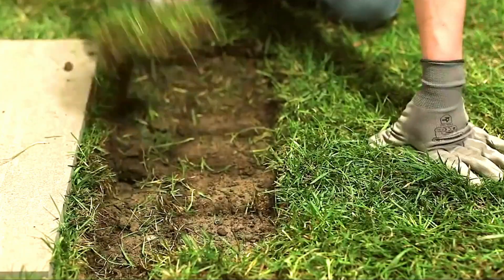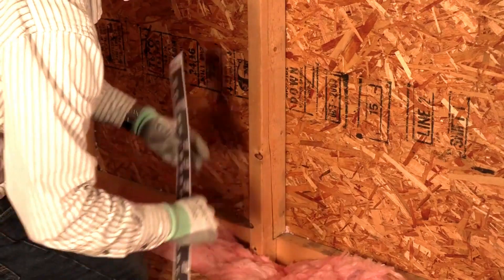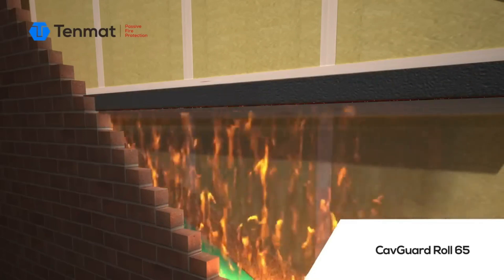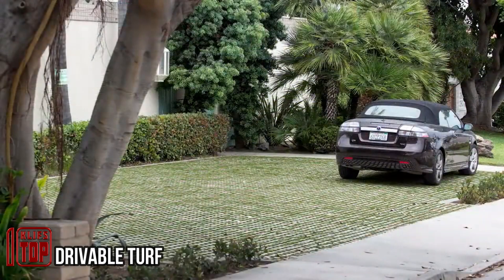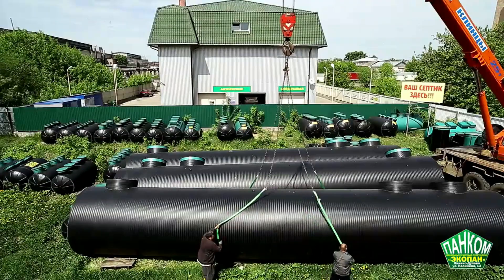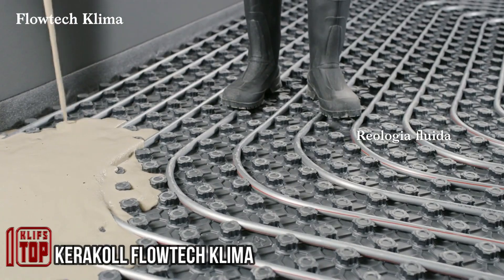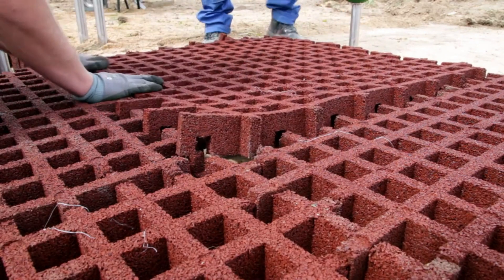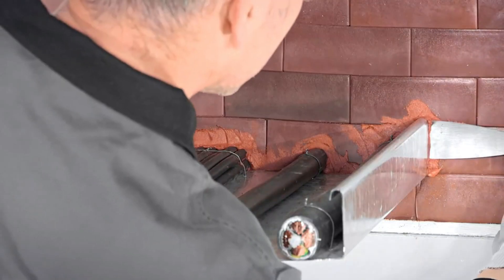INCREDIBLE CONSTRUCTION TECHNOLOGIES YOU HAVEN’T SEEN YET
00:00 - HITHICK
01:19 - PROCAT®
02:02 - SOLAR STACK
02:58 - PASSIVE FIRE PROTECTION
04:21 - DRIVABLE TURF
05:17 - ECOPAN
06:14 - LAMMI TASSU
06:57 - KERAKOLL FLOWTECH KLIMA
07:49 - STILUM
08:38 - BRANDSCHUTZSTEIN CFS-BL